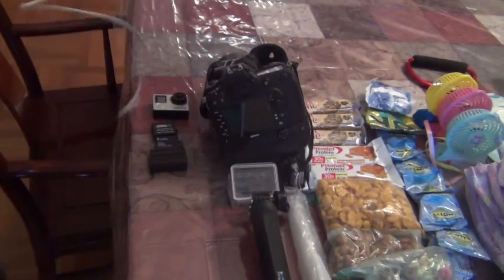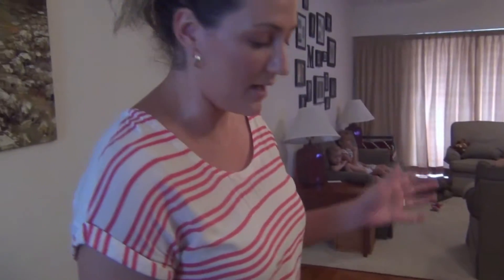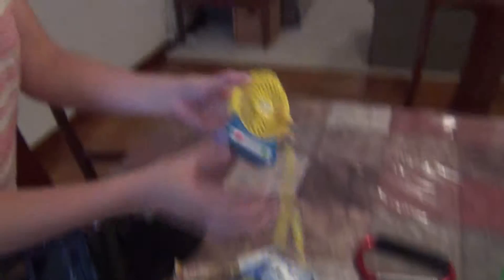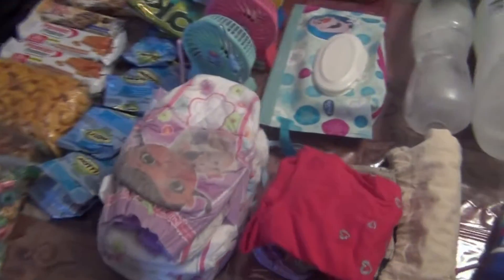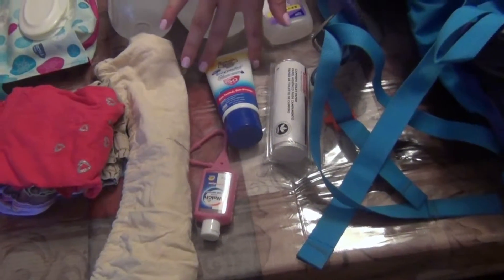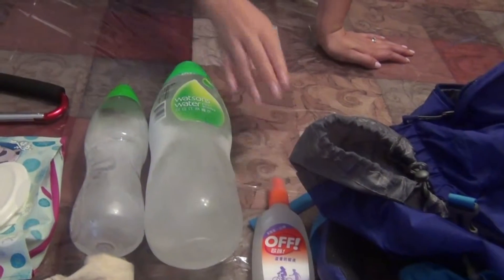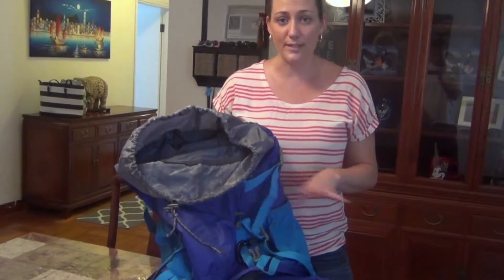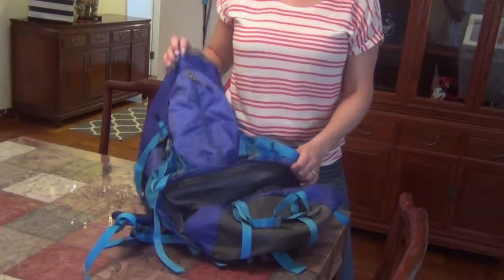Packing list movie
If you ever wonder what it takes to explore Hong Kong and the surrounding areas with small children here is a sample of it.